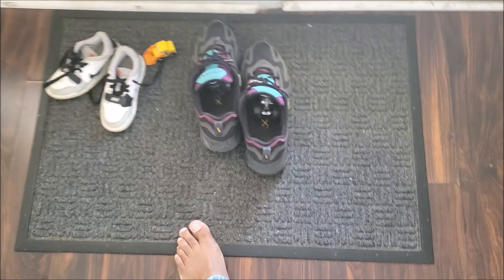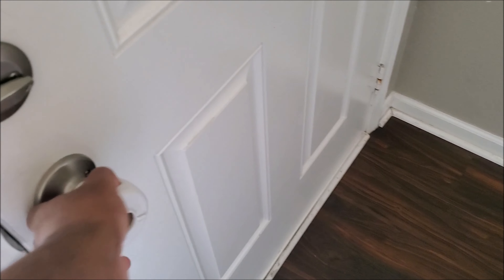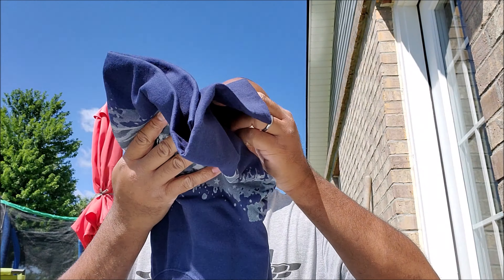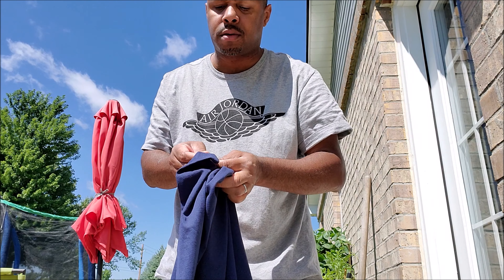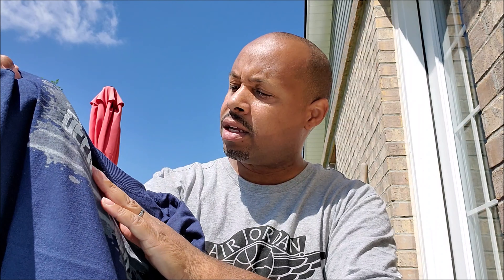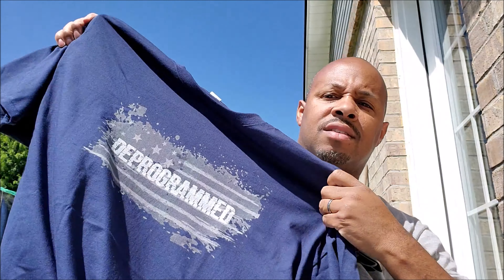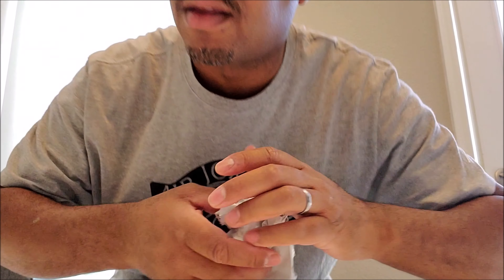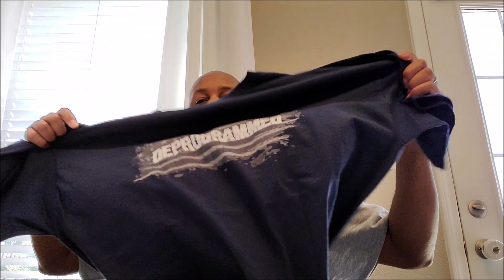Buying MERCH from THE BLACK FILIPINO TV | Unboxing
(THIS INFORMATION IS BY REQUEST OF OUR VIEWERS)

(Cash Aapp)
$TheWallaceLife

(Bitcoin)
 BTC Wallet Address:
 3Pfzxng6kMwwypKJR4bC87NfUUuHefiiig
(Airbnb) NEED A PLACE TO STAY
Book a stay with Airbnb using our link and get a DISCOUNT to use toward an experience worth $50 or more.
*OTHER VLOGS YOU MAY LIKE
Trip to the Philippines: